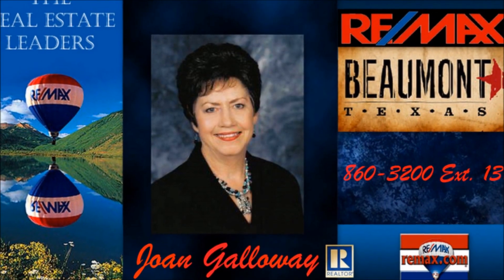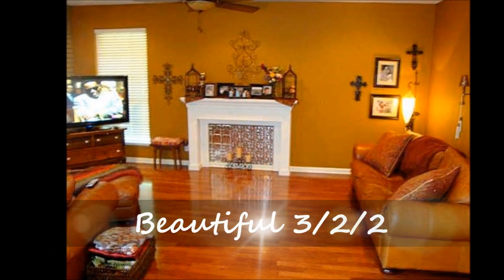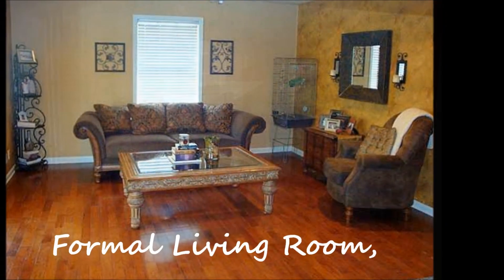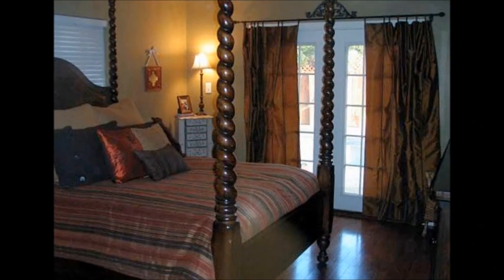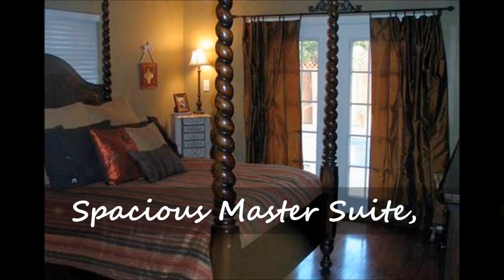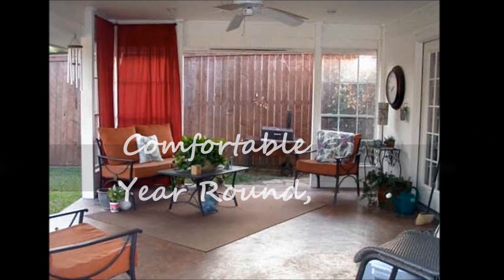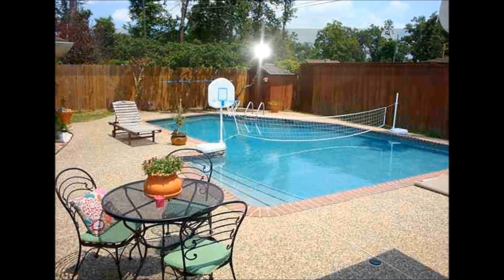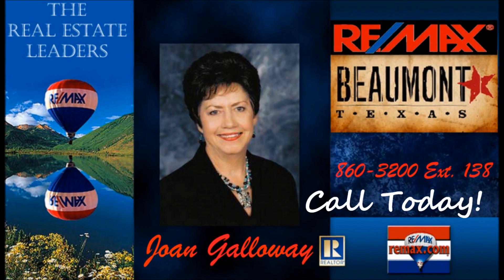6155 Westgate, Beaumont TX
3/2/2
ReMax Beaumont